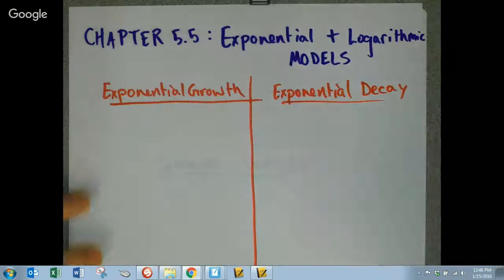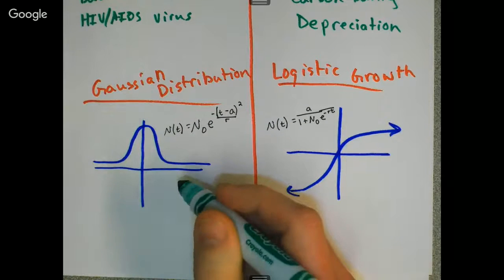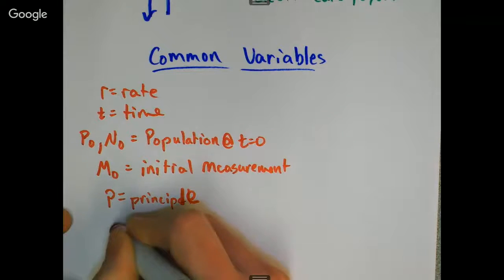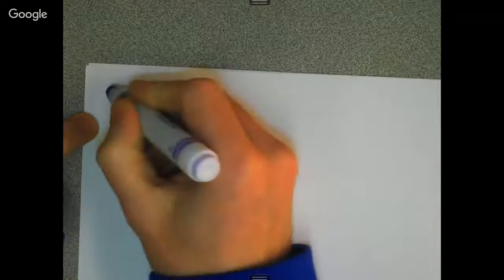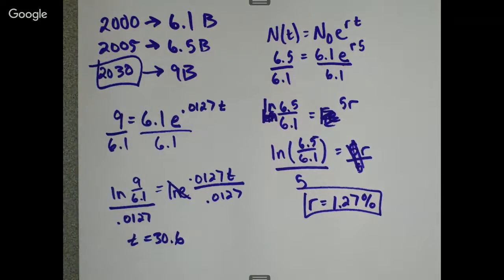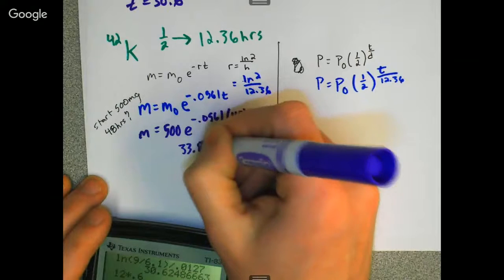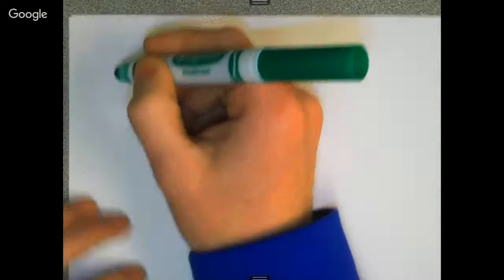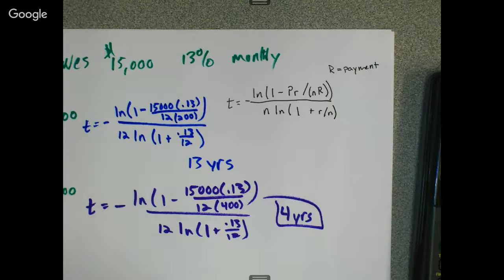CA Ch 5.5 Exponential & Logarithmic Models